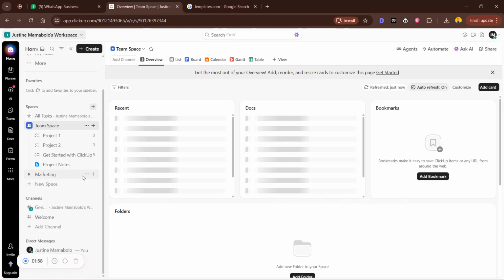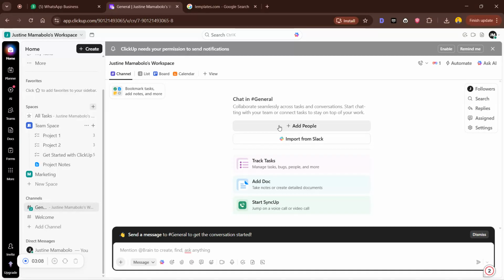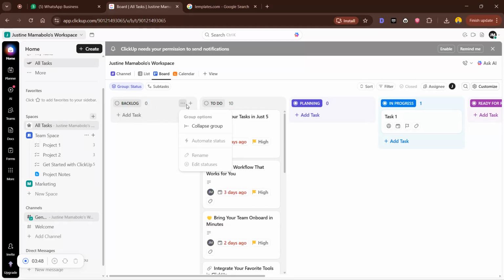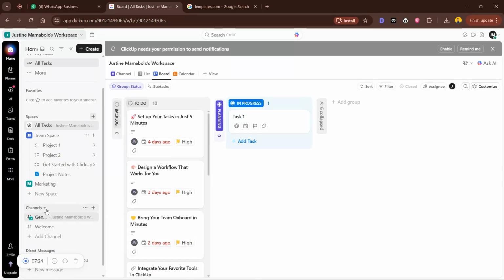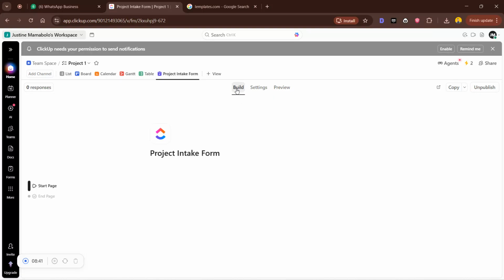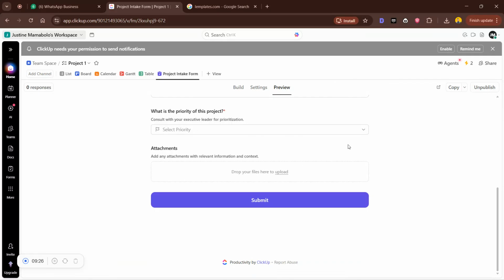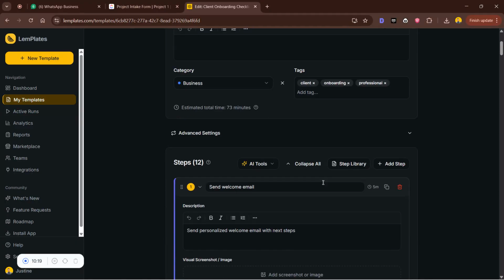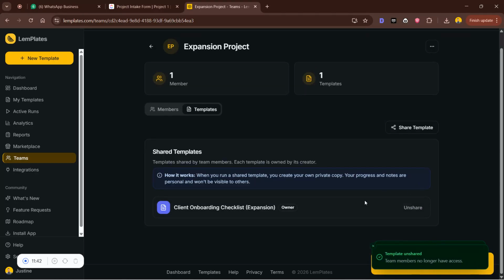How to Use ClickUp for SOPs | Minimal Setup Tutorial to Reduce Chaos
Hey guys! Looking to improve your SOP workflow with ClickUp without getting overwhelmed by the clutter and extra features? In this video, you will learn how to set up ClickUp for SOPs using a clean, minimal structure so your team can follow processes faster with less confusion.

ClickUp can feel messy, not because it is too complex, but because it tries to do too many things at once. Here, we focus on the practical setup that makes it easier to use, easier to read, and easier to manage long term.

You will see how to use the dashboard view, how to structure spaces, lists, and boards, how to collapse and remove anything you do not need, and how to keep SOPs simple so they stay usable.

We also cover forms and templates, how to edit them, and how to share them with your team so everyone is aligned on the same process.

Chapters:
0:00 Intro and what we are covering
0:28 Why ClickUp feels messy
0:57 What ClickUp tries to do in one tool
1:24 Logging in and viewing the dashboard
1:58 Best ClickUp setup for SOPs
2:09 Cards and dashboard customisation
2:30 Spaces, channels, and team conversations
2:52 Voice record feature and integrations
3:12 Lists, tasks, and projects overview
3:21 Boards setup and why it matters
3:47 Cleaning boards and collapsing groups
4:10 Keep everything minimal rule
4:52 One workspace approach for clarity
5:06 What every SOP must answer
5:36 Keep SOPs short and actionable
5:54 Avoid heavy formatting
6:35 Why clean layouts reduce friction
6:48 Using headings, dividers, and bold text
7:21 Link only to key tasks
7:41 Finding forms and templates
8:10 Creating a form and saving it
8:41 Editing form fields and end page
9:08 Settings, layout, and preview
9:28 Using templates for SOP consistency
10:03 Finding templates in the marketplace
10:20 Editing steps and adding media
10:48 Sharing templates with a team
11:44 How sharing and unsharing works
12:10 Wrap up and next steps